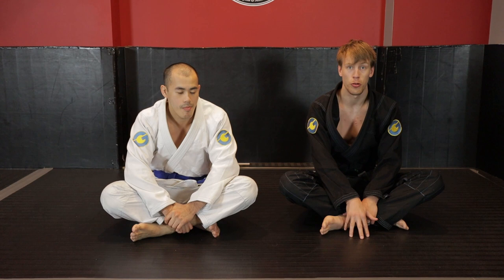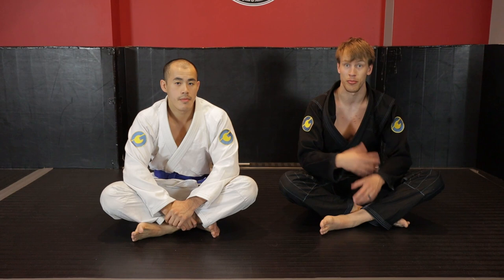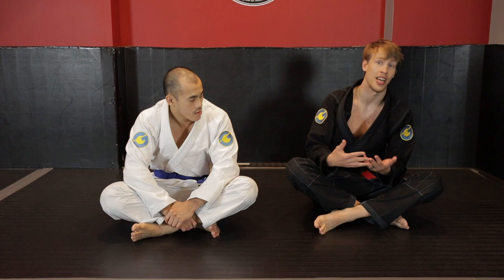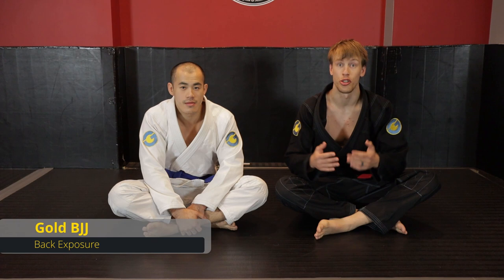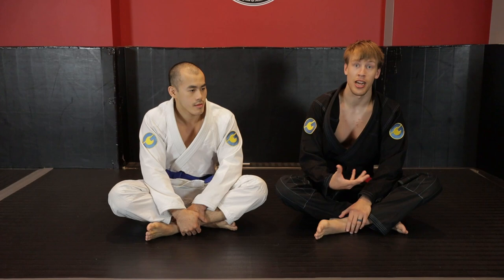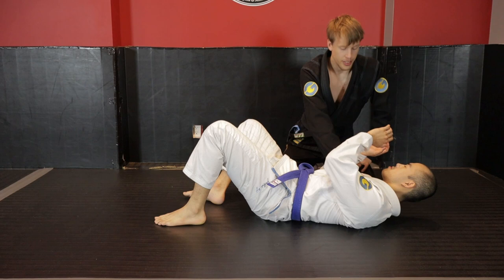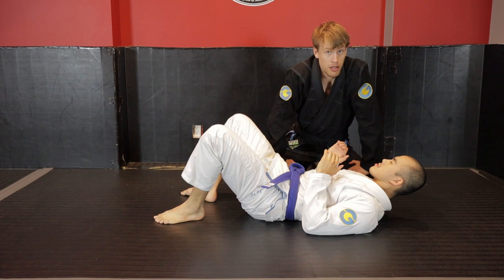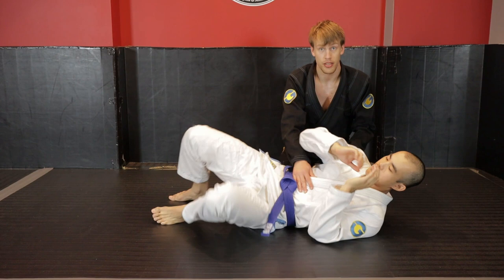Taking The Back: Learn The Most Effective Back Takes for Jiu Jitsu (Full BJJ Instructional)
Want to step up your back take game? Then check out these efficient and effective techniques from Black Belt Rory Van Vliet. Chapters and timestamps:

00:00 Introduction
00:45 Back Exposure
06:17 The Chair Sit
13:20 Chair Sit Variations
16:56 The Low Hook
20:27 Stopping The Turtle
25:44 The Spin Behind
31:59 The Cross Face
37:03 The Kimura
41:21 The Arm Drag First Steps
47:52 Finishing The Arm Drag
53:10 Final Thoughts

Enjoyed this instructional? Then you probably need Jiu Jitsu gear. We sell Jiu Jitsu gear. to pick up a new gi or rash guard, and help us put out more free BJJ instructionals.